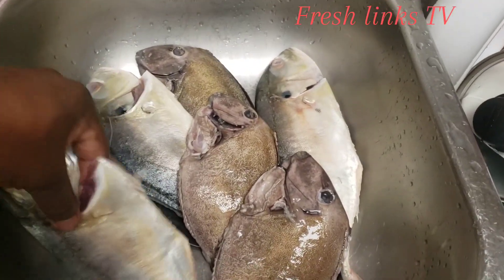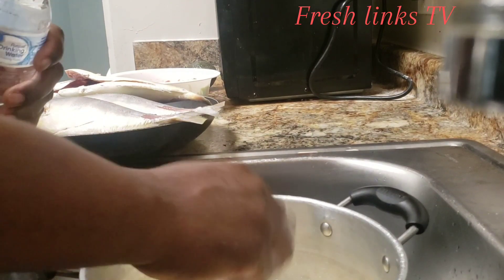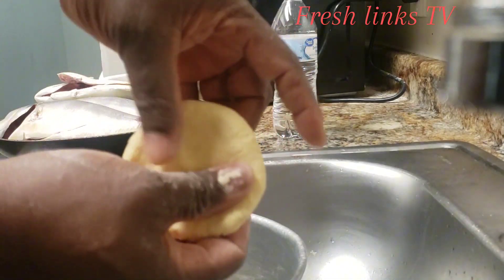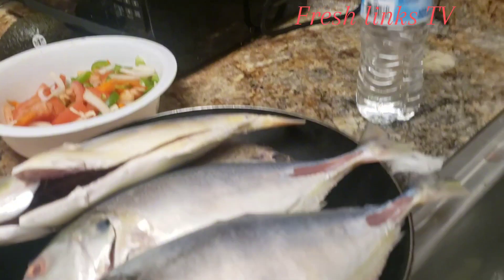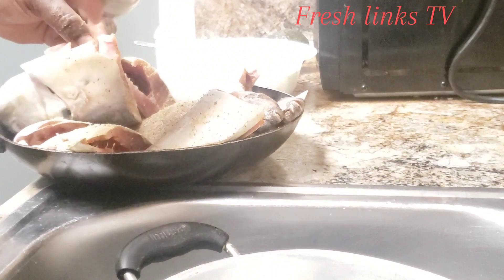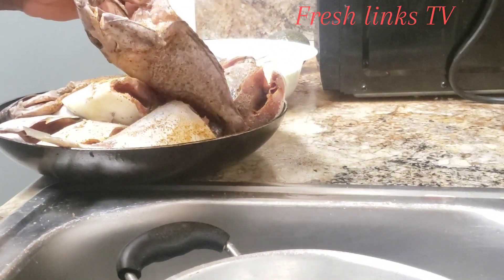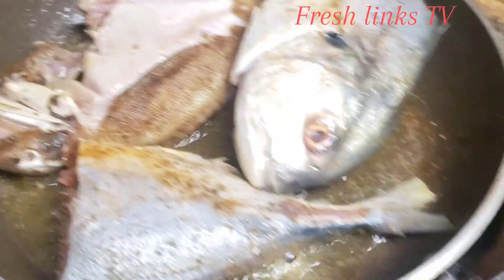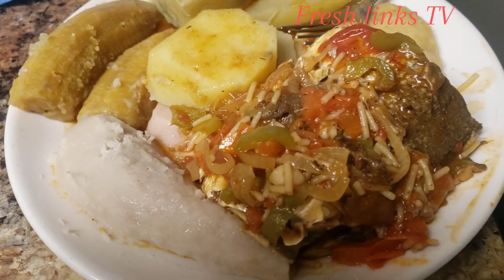CORNMEAL DUMPLING WITH STEAM FISH & GROUND FOOD JAMAICAN STYLE..